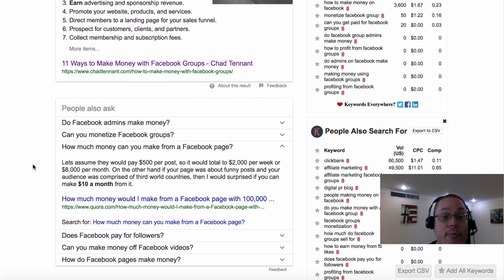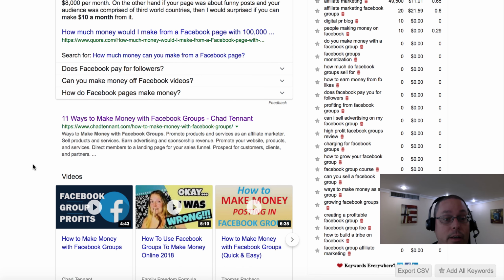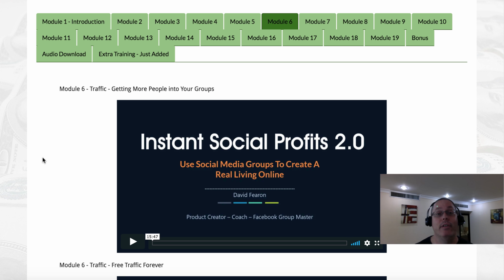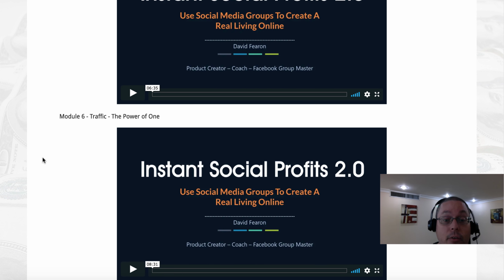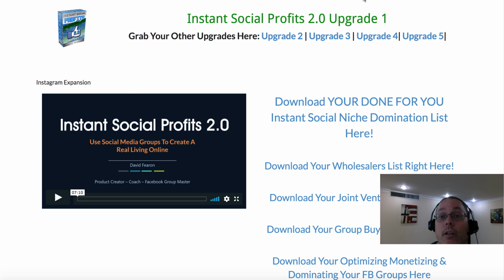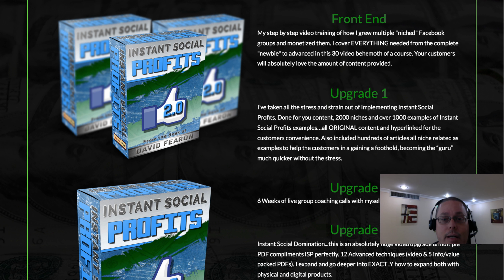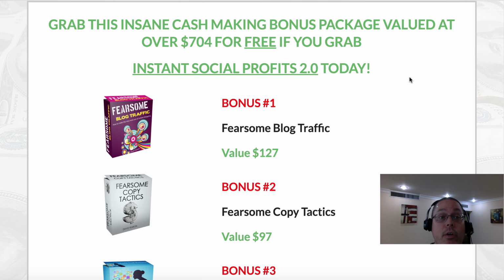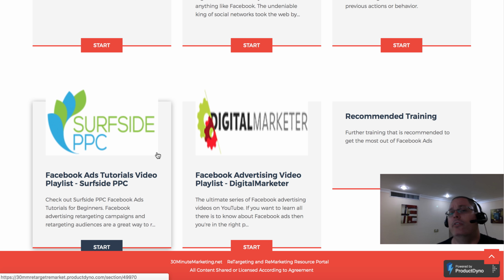How To Make Money with Facebook Groups [Instant Social Profits 2.0 Review]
How To Make Money With Facebook Groups [Instant Social Profits 2.0 Review]. A step by step video training of how David Fearon uses multiple "niched" Facebook groups and makes money from them.

David Fearon uses multiple "niched" Facebook groups and his main money making Facebook group is now at just under ~30,000 members and growing...

His main money maker group on Facebook is growing everyday!

Frequently Asked Questions by people about Instant Social Profits 2.0:

Will I have to create my own products?

Product creation plays no part in my Instant Social Profits 2.0; however, the methods, techniques and skills that you will learn in the process are completely transferable to other areas as new opportunities open up or/if when you want to expand your profitable business.

Will I have to invest any more cash?